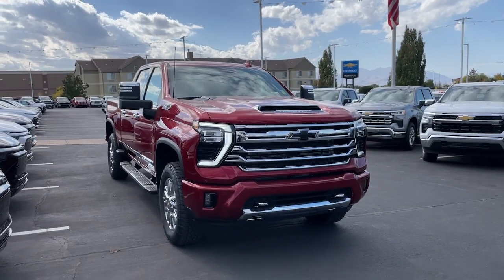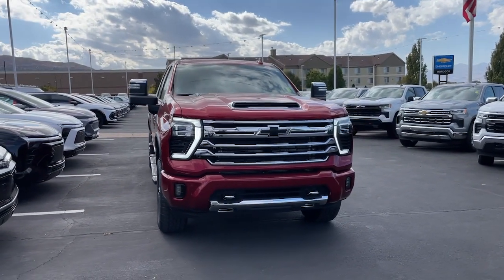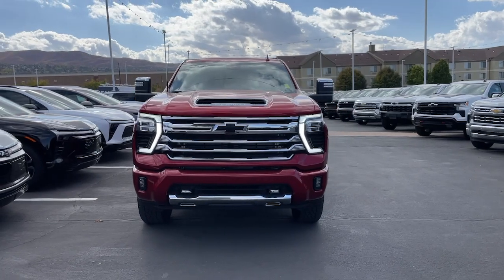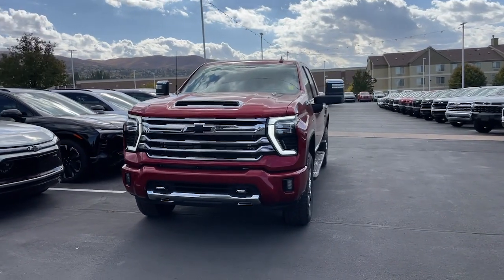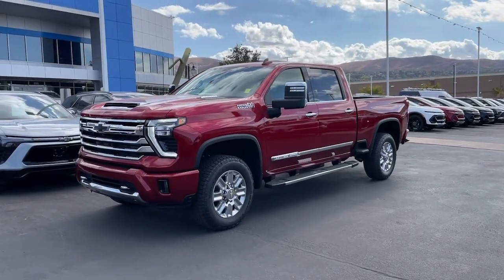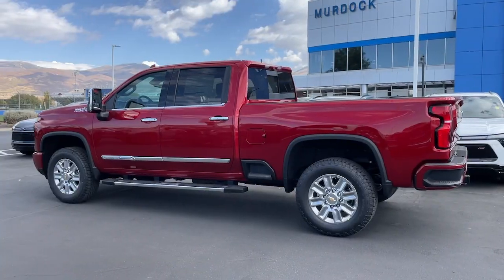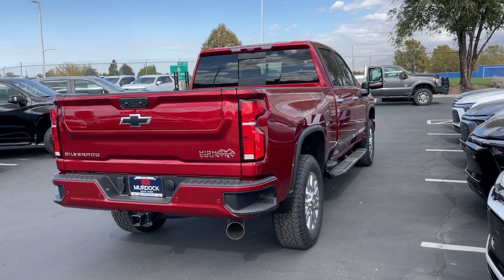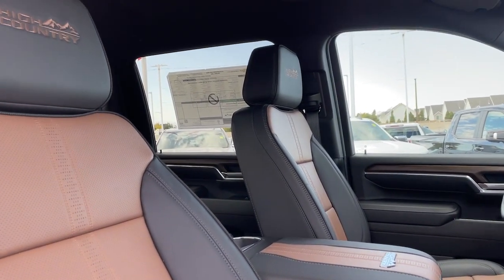2025 Chevrolet Silverado_2500HD High Country UT Bountiful, Woods Cross, North Salt Lake, Farmin...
New 2025 Chevrolet Silverado_2500HD High Country available at Murdock Chevrolet located in 2375 S 625 W, Woods Cross, UT, 84010. Servicing the Bountiful, Woods Cross, North Salt Lake, Farmington, Kayesville area.

You will love the features of this   2025  CHEVROLET Silverado HD. The all-new Chevrolet Silverado: The full-size pickup with a heritage of strength and dependability, improved bed design, and expanded cargo capacity. The following are some of this vehicles highlighted options: Heated Steering Wheel
, Apple Carplay®/Android Auto®, Head-Up Display, Wireless Charging Station, Keyless Entry, Heated Driver Seat, Rear Camera Mirror, Adaptive Cruise Control, Premium Sound System, Heated Rear Seat(s). See how refined and comfortable a bold, muscular work machine can be. Drive the All-new Silverado.